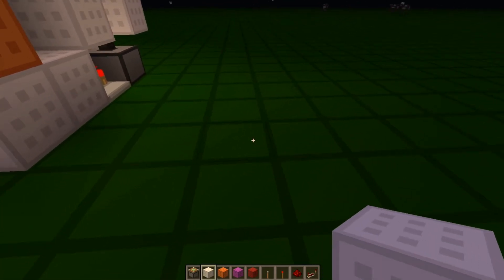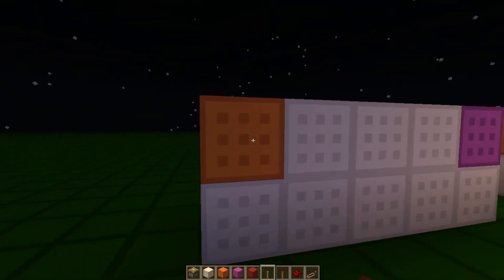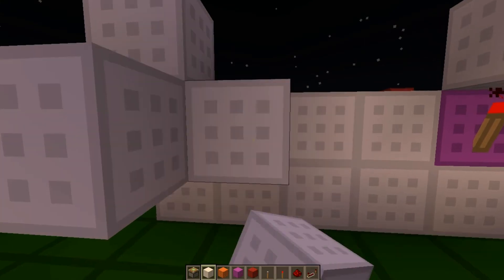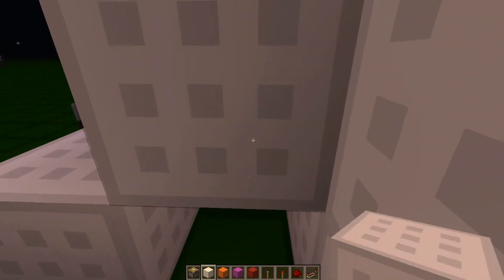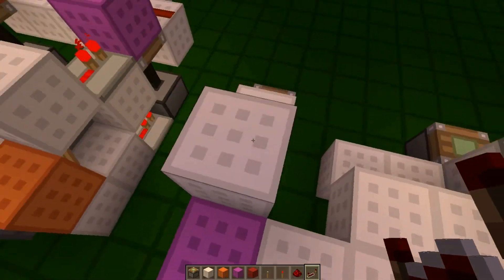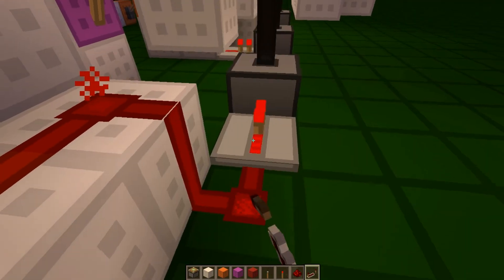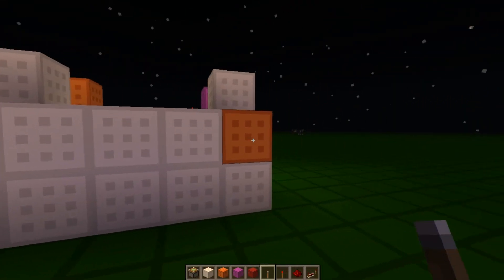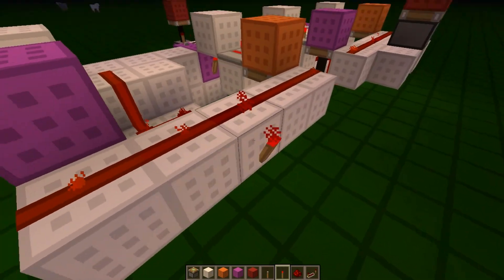A new kind of RS NOR Latch?! - Professor Redstone's Quick Tips!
Watch as Professor Redstone (A.k.a Planet_Popper) builds a new kind of RS NOR Latch! This is incredibly useful for when building redstoney type things! Watch the video for a more scientificey description of this strange contraption!